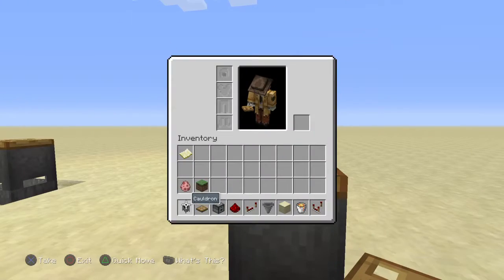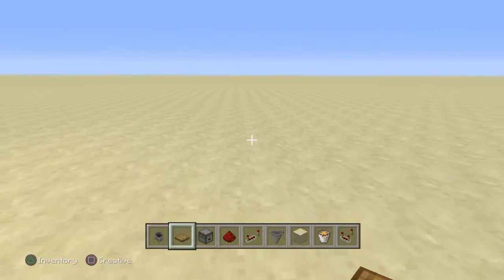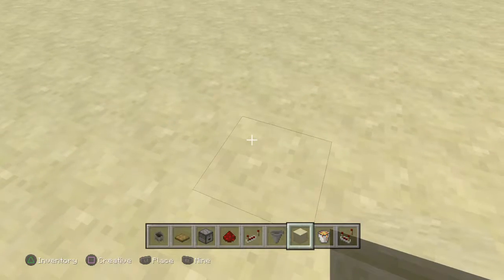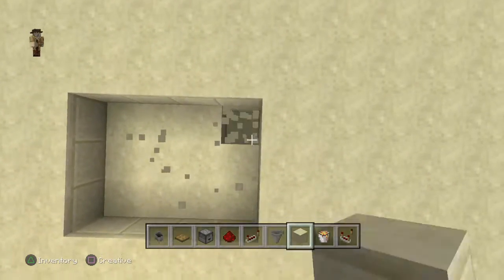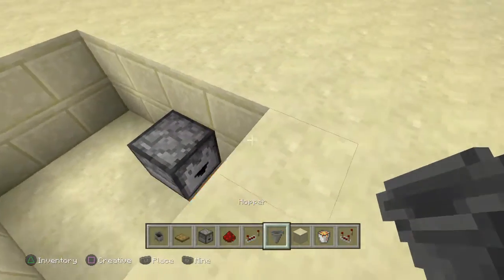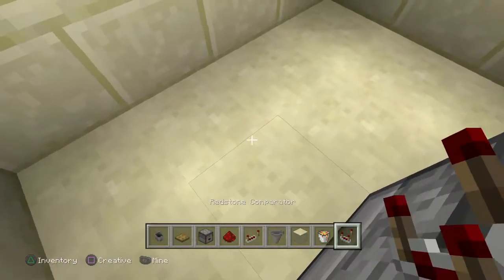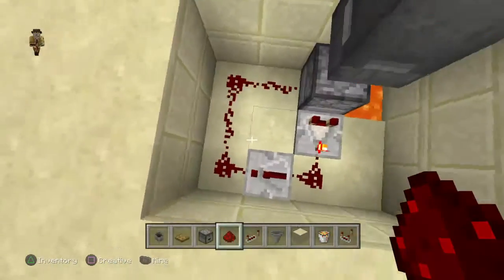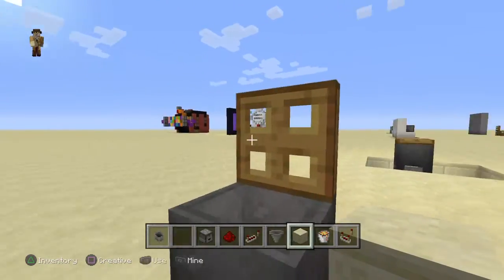How to build a Trashcan that actually works in Minecraft (100% WORKS!!!)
Today I will be teaching you how to build a trashcan that actually works in Minecraft. Enjoy!!!